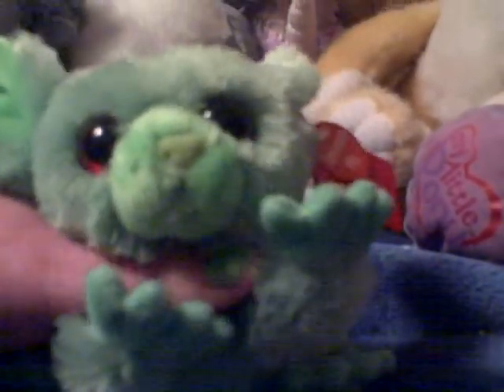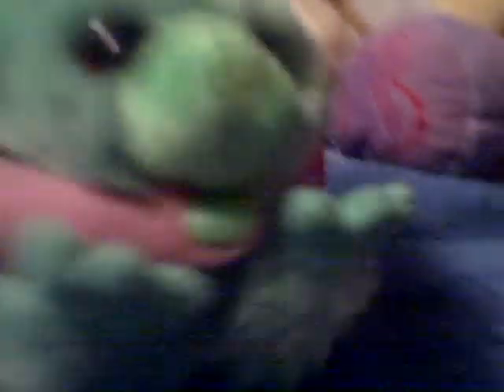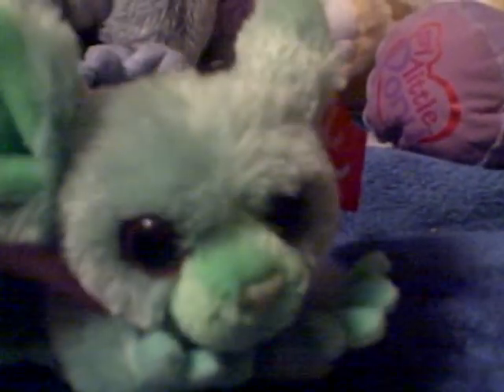My New Green Bush Baby Plushie!!!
Just got her in the mail today, She's so fabulously GREEN!
I still don't know what I'll name her :) She's the newest member to my plushie collection, I'll make a video of the rest of my plushies at some point :P